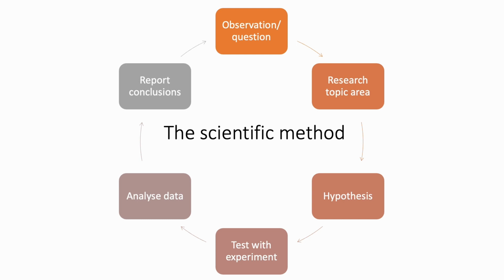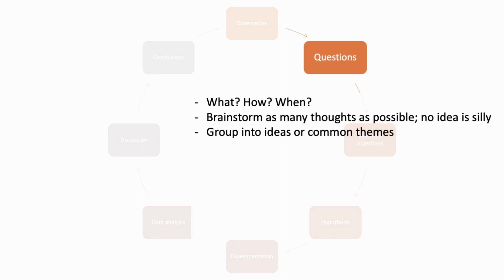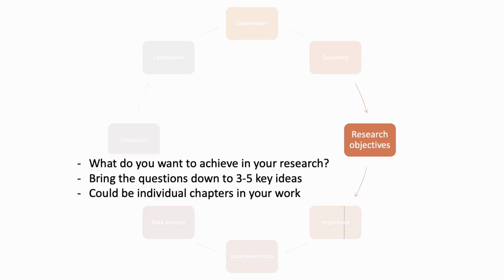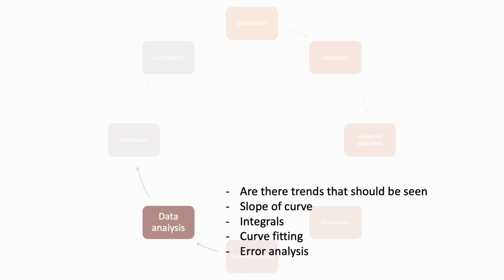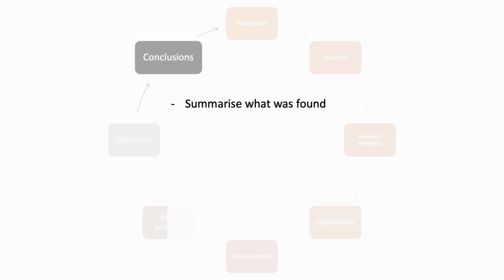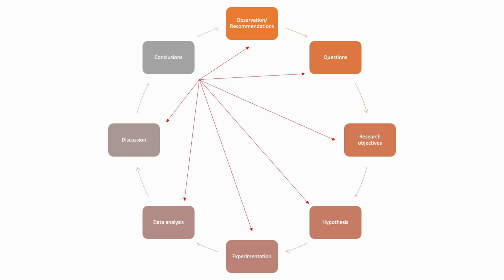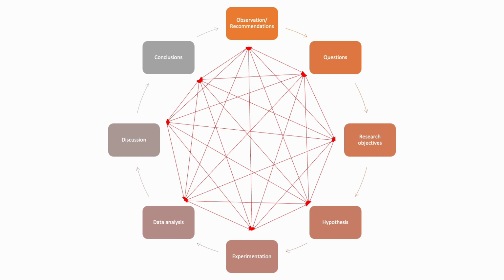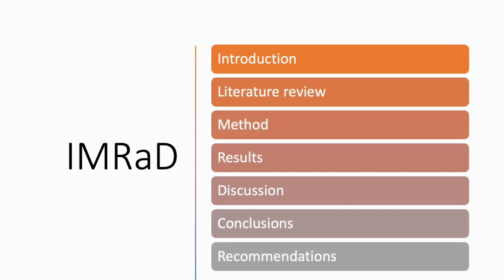Research Methods: The Research Process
The basics of the scientific method, including my extended version, and the basic research process.